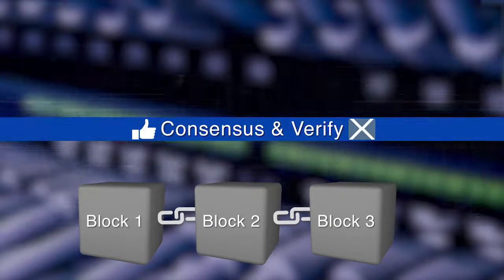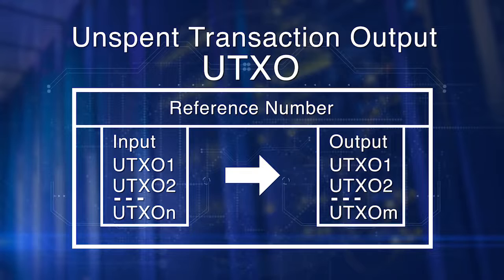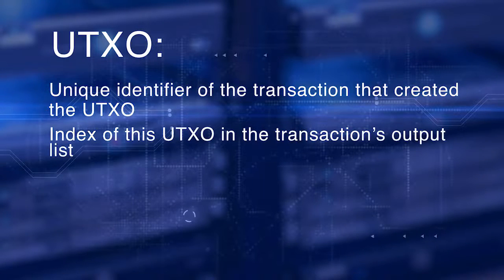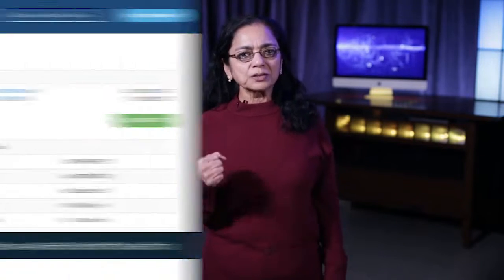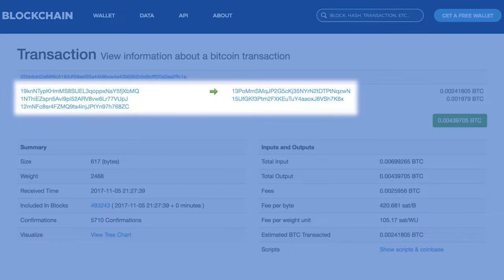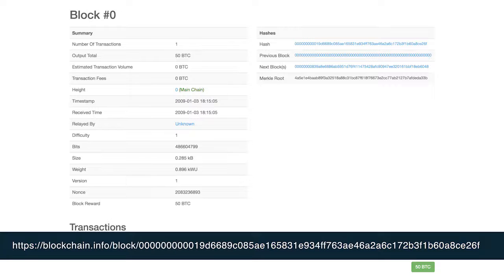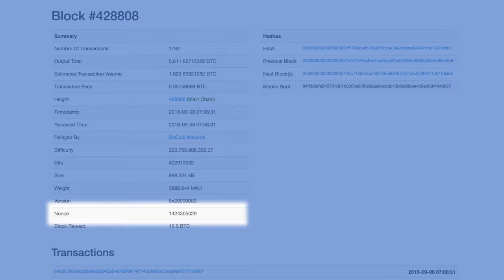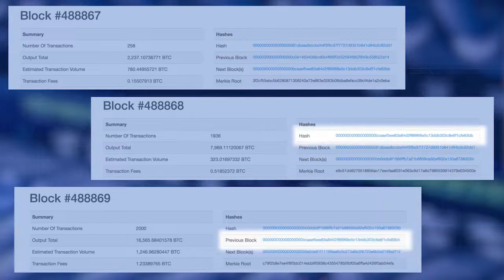blockchain and its structure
this little video about how new block addede to the chain based on consensus(agreement) between network